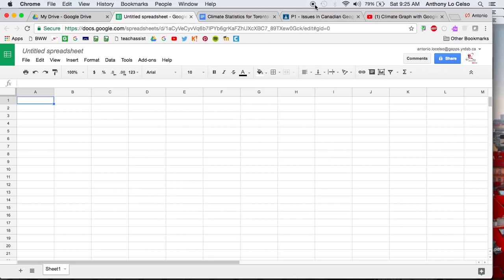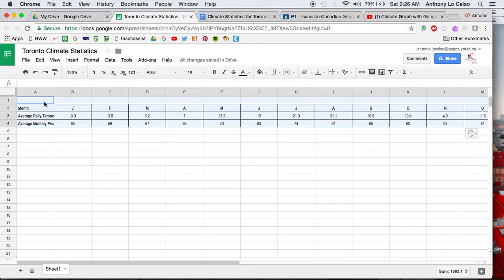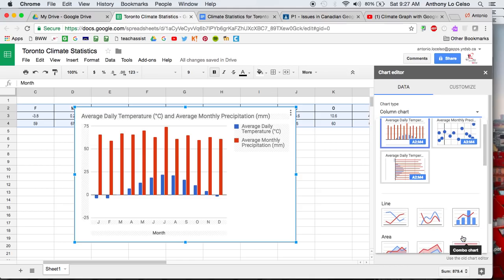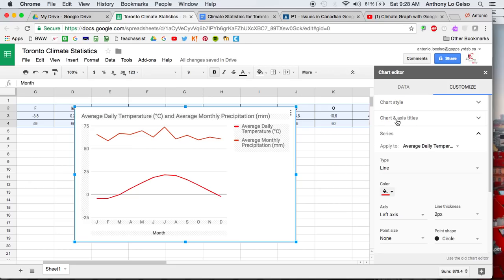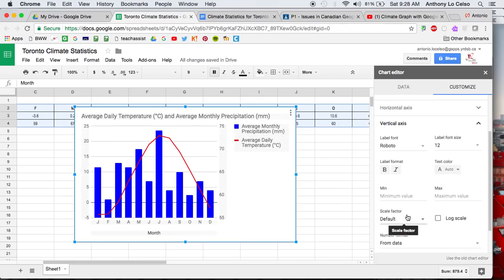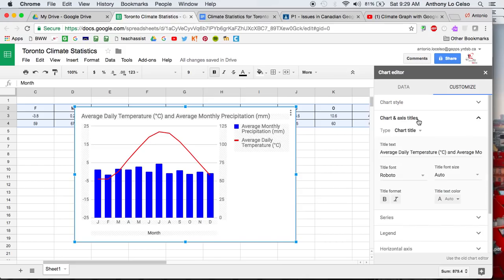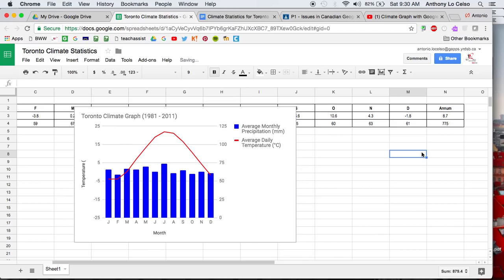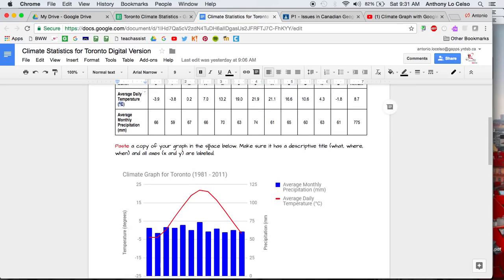Climate Graph with New Google Sheets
Here is how to make a digital climate graph using the new Google Sheets editor (2017)